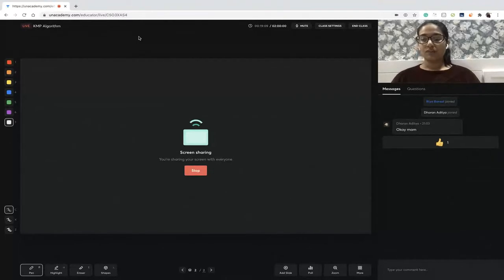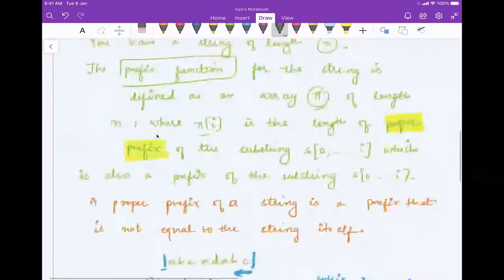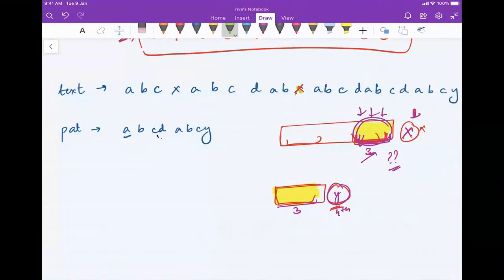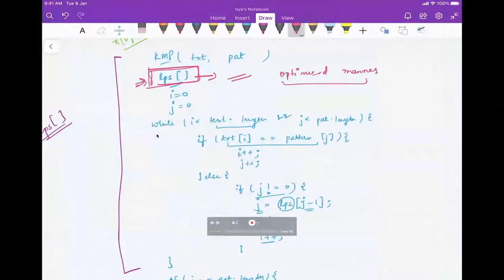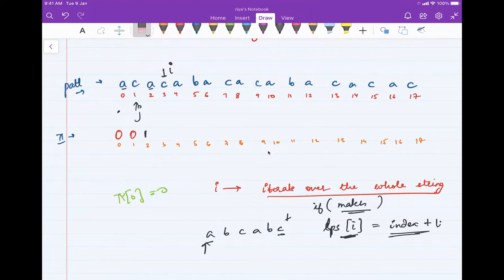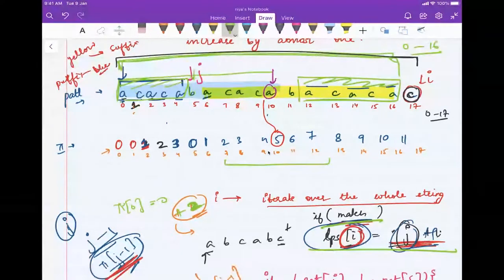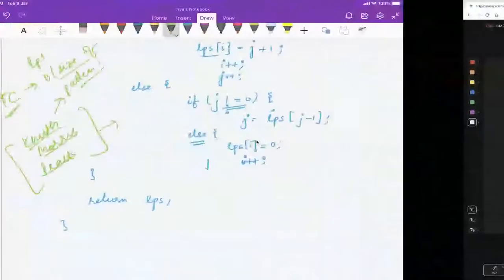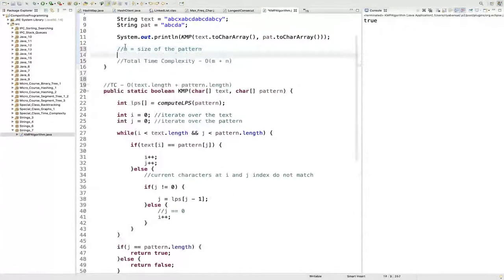kmp algo,jub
Jubesh @copyright